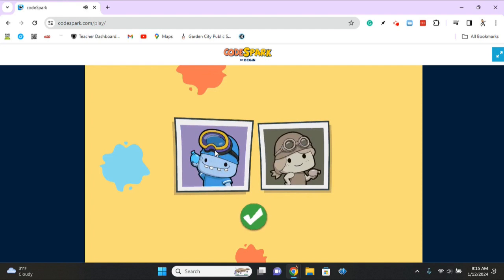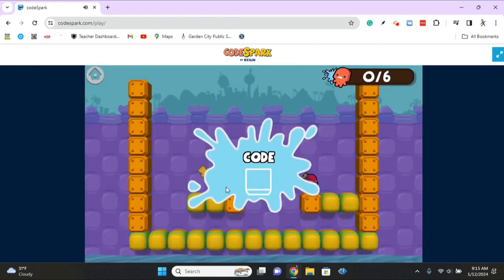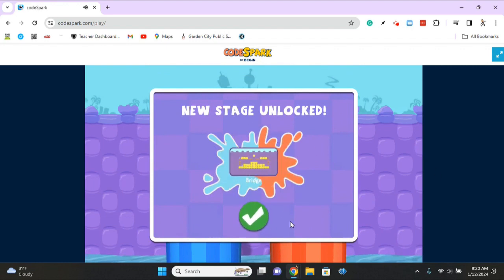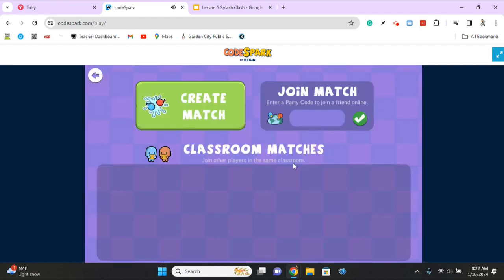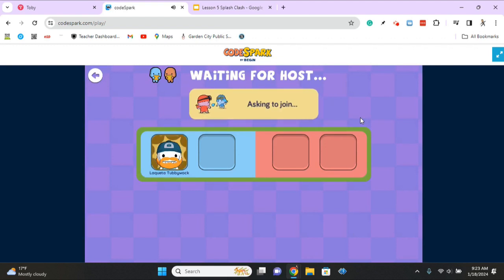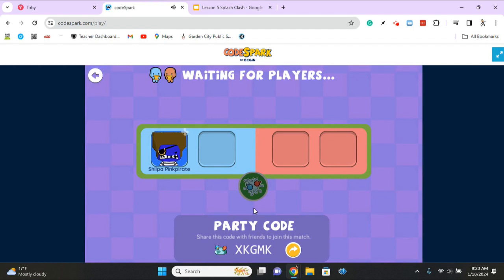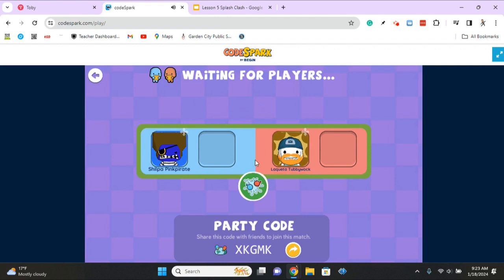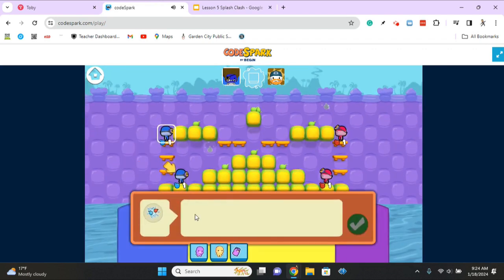Splash Clash Tutorial